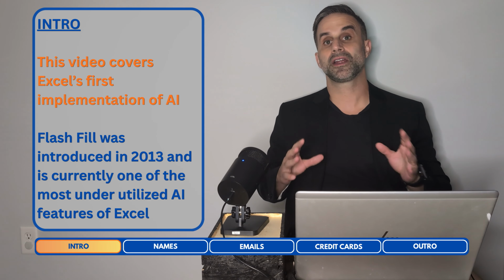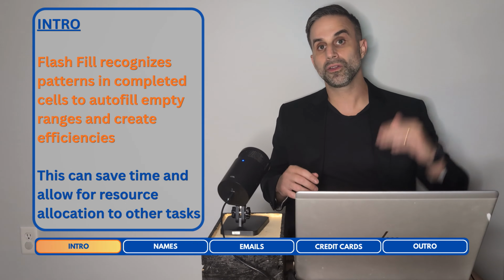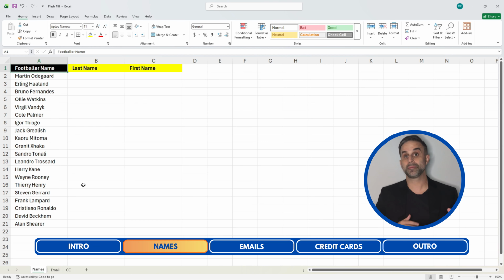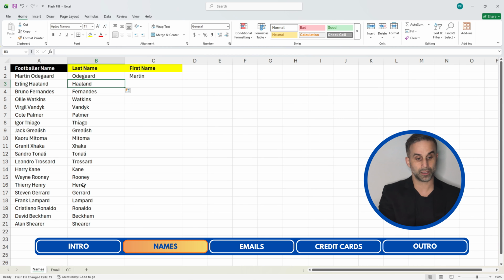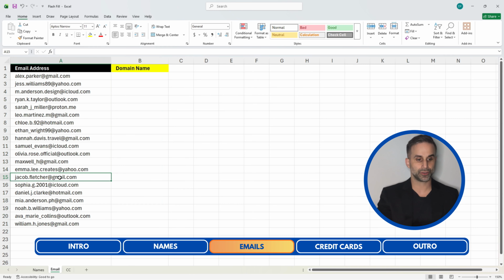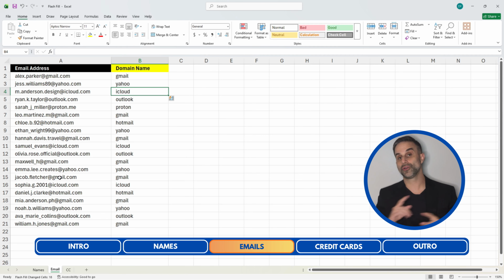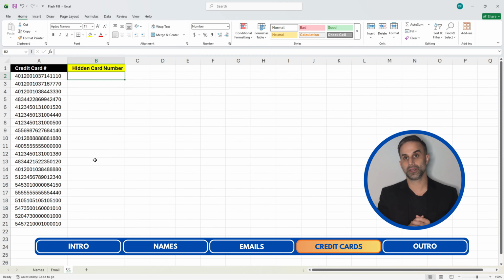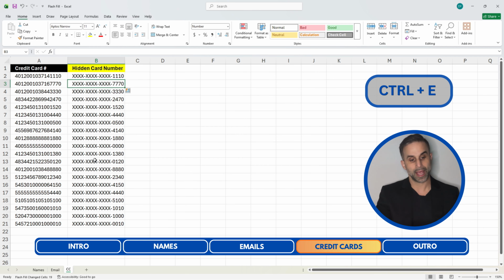Excel's Original AI You're STILL Not Using!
Did you know Excel introduced its first AI feature over 10 years ago — and most people still don't use it?  In this tutorial, you’ll learn how to master Flash Fill, a game-changing tool that instantly recognizes data patterns and fills empty cells automatically. No complex formulas required!

Timestamps:

00:00 Intro
00:54 Example # 1 - Names
02:05 Example # 2 - Email Addresses
02:43 Example # 3 - Credit Card Numbers
03:50 My Microsoft Excel Course
04:33 Outro

What You’ll Learn In This Video:

- How Flash Fill saves hours of manual data entry
- Real-world examples for splitting names, generating email addresses, and formatting #'s
- How to reclaim time for high-value tasks

How are you currently using Flash Fill in your workflow?